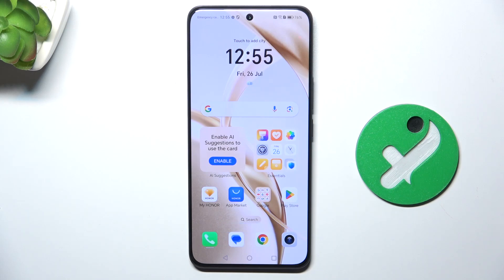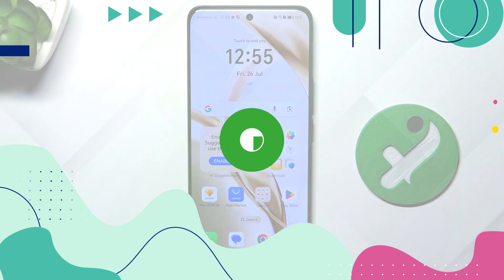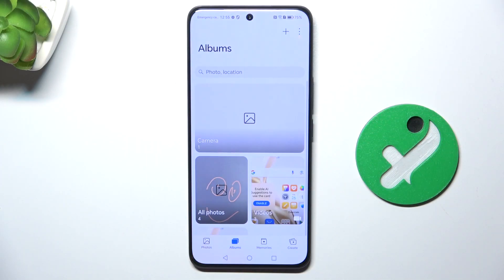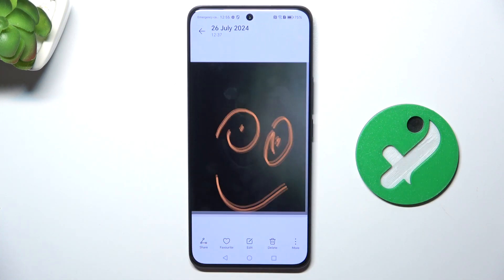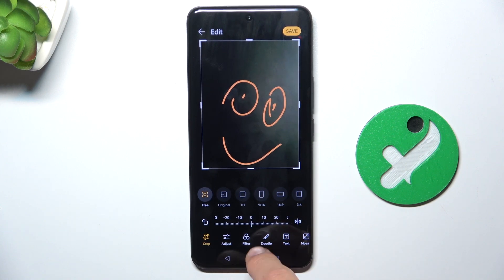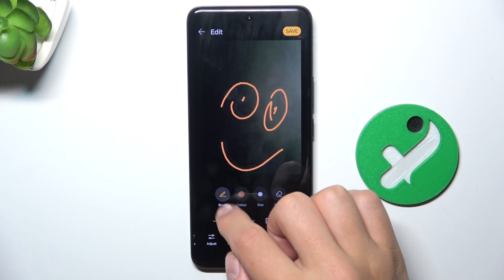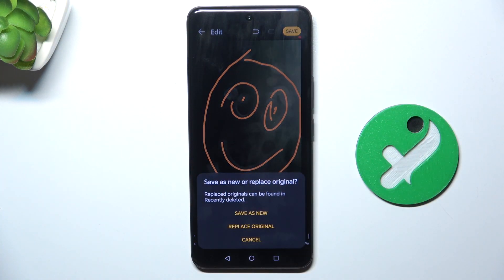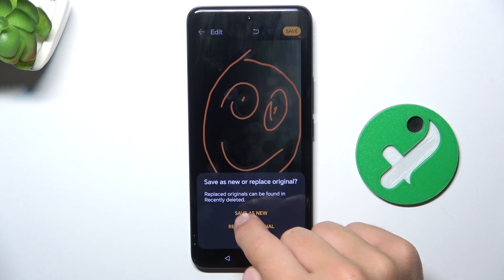Honor 200 - How to Edit Pictures in Stock Gallery App - Enhance and Personalize Photos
Hi! In this tutorial we'll get you through all the steps you need to do to edit pictures in gallery in your Honor 200 to give your pictures style! These simple steps are all you need to do in order to adjust picture settings.

How to edit photos on Honor 200?
How to change photos on Honor 200?
How to use photo editor on Honor 200?
How to adjust photo brightness on Honor 200?
How to adjust photo contrast on Honor 200?
How to adjust photo saturation on Honor 200?
How to draw on pictures on Honor 200?